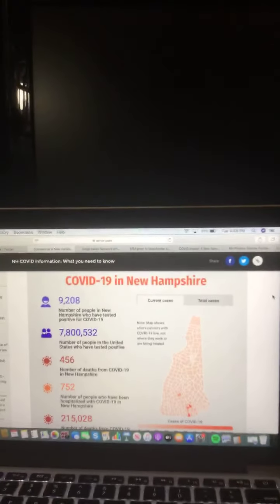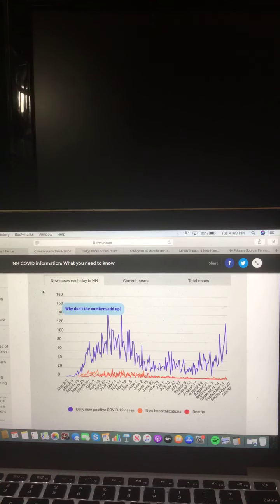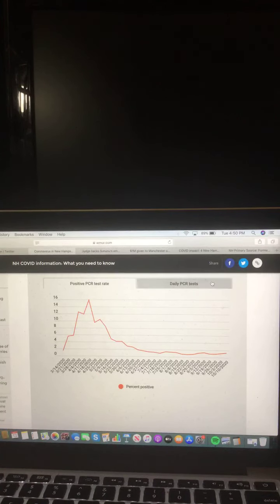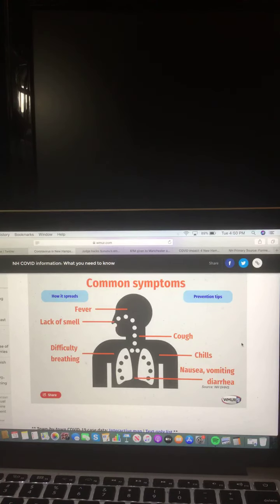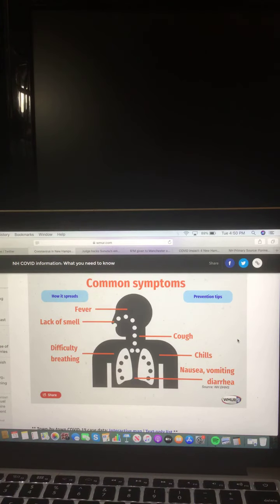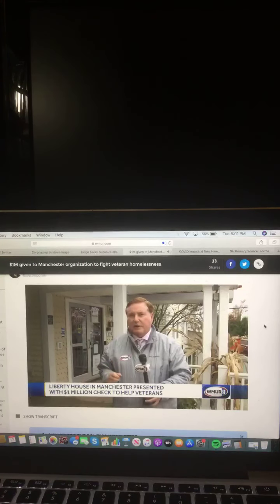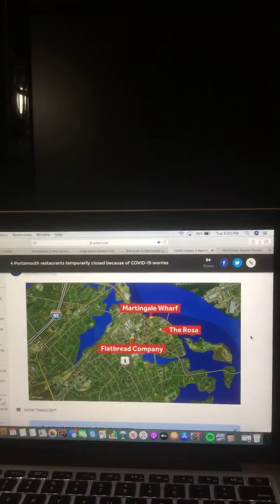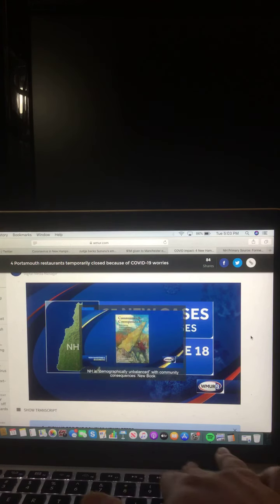The Riley King Newscast